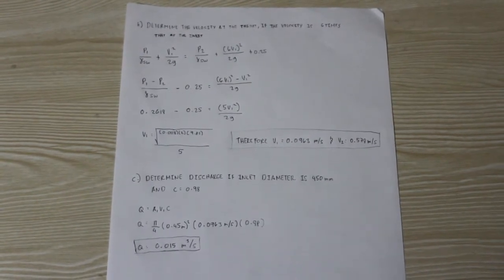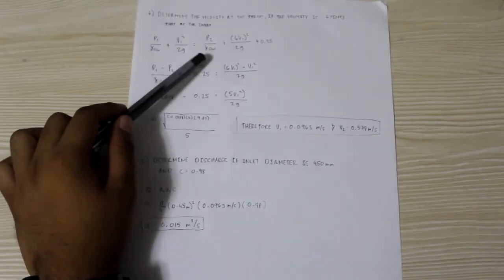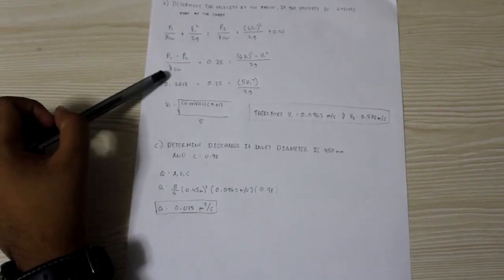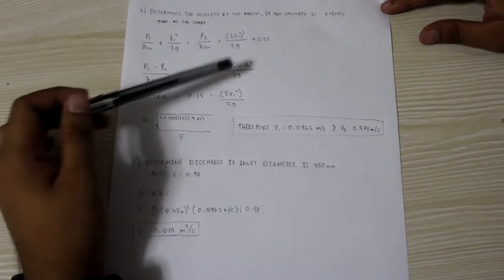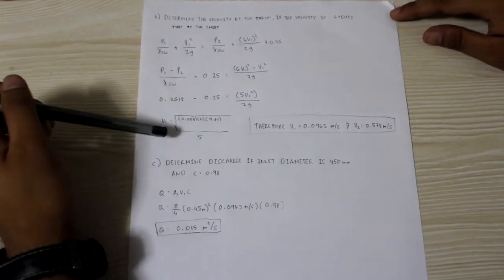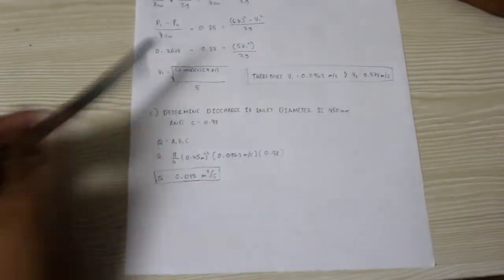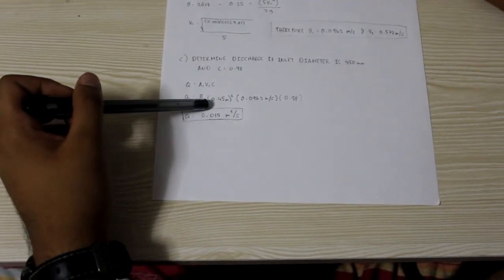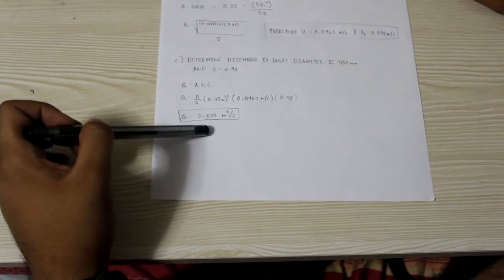Ce 34 project asd